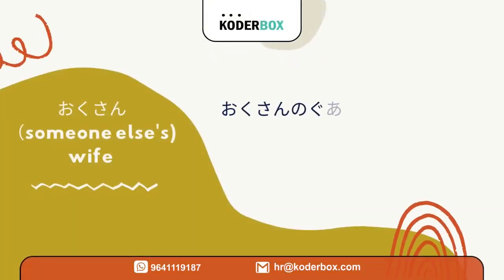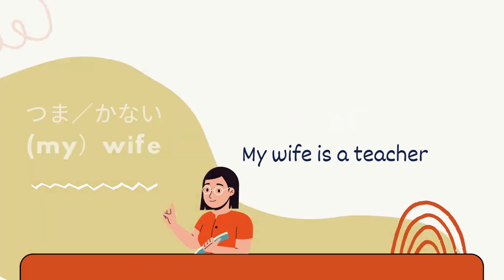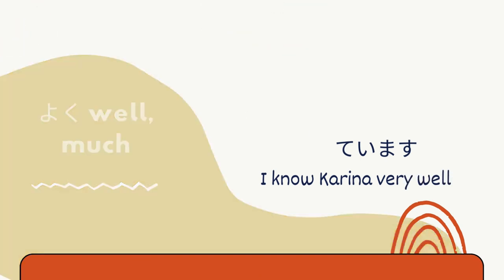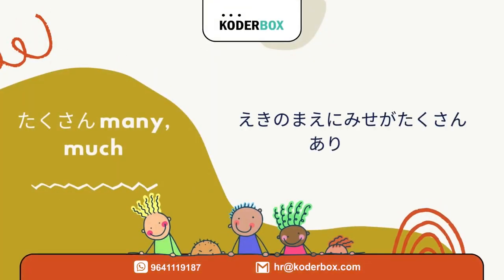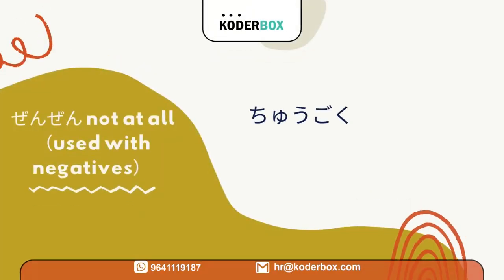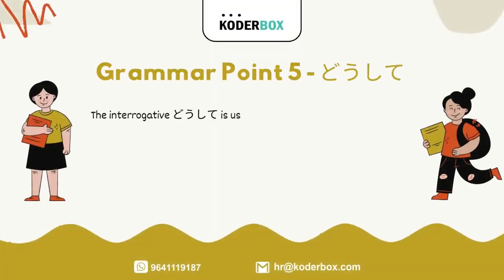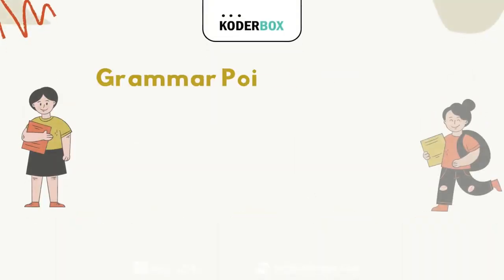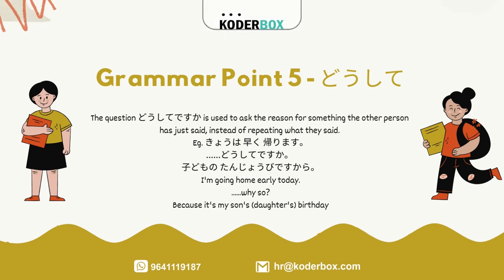Learn Japanese JLPT N5 | Minna No Nihongo Vocabulary | Lesson 9 Part-4